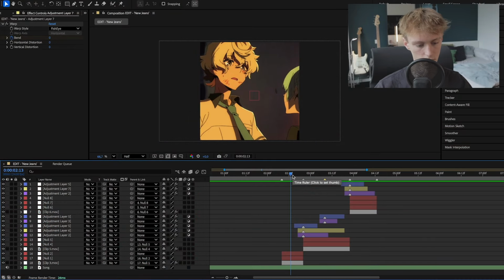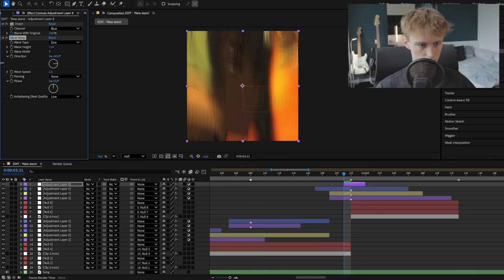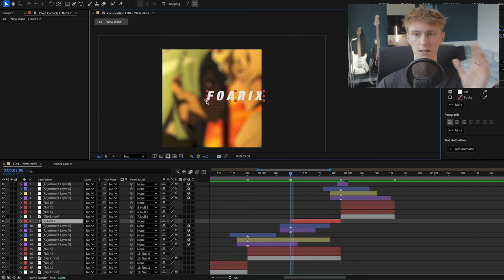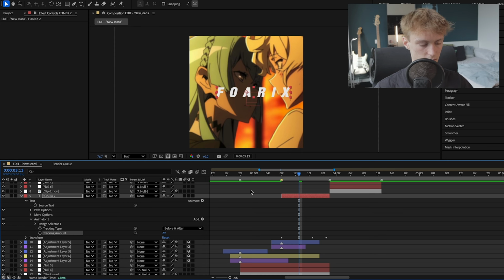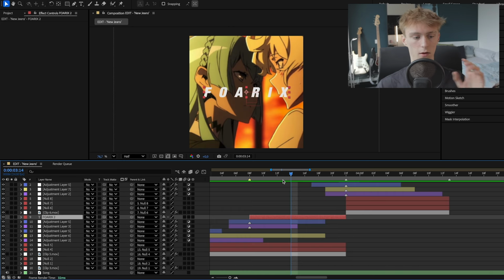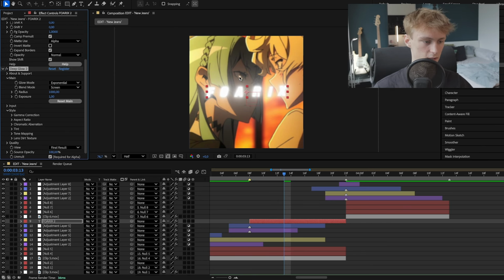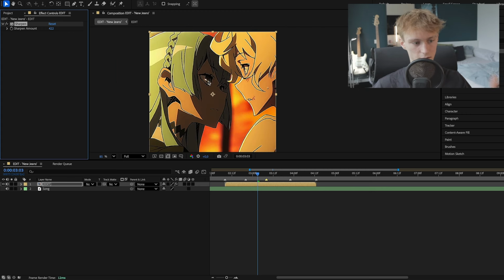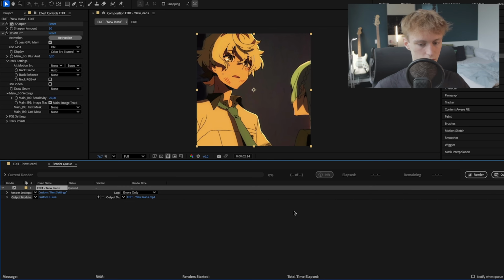EFFECTS and RENDER SETTINGS | Ae Fix Basics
In this part of the Fix Basics tutorial series I will show you how to add simple effects like glitches and text animations and I'll also show you some good render settings.